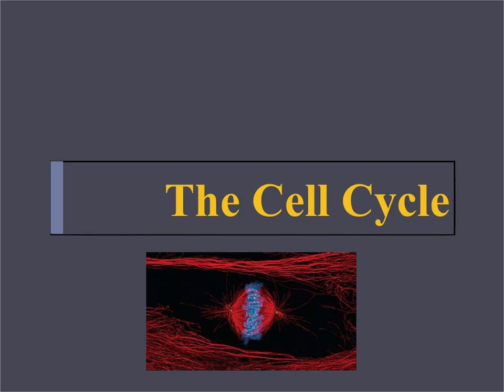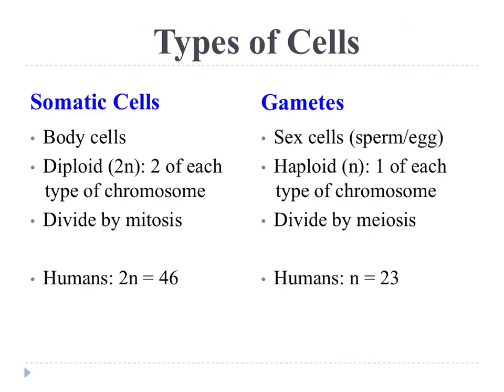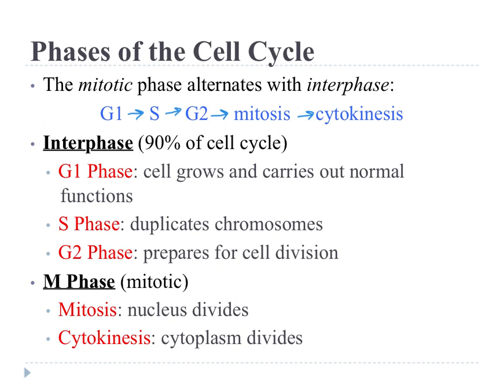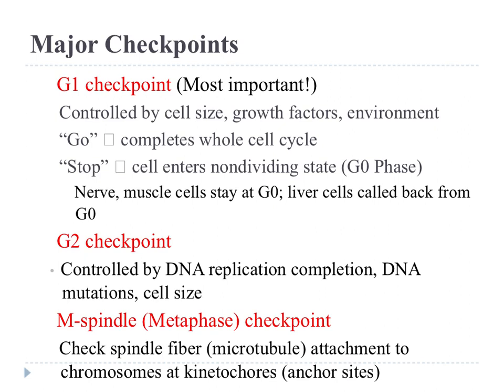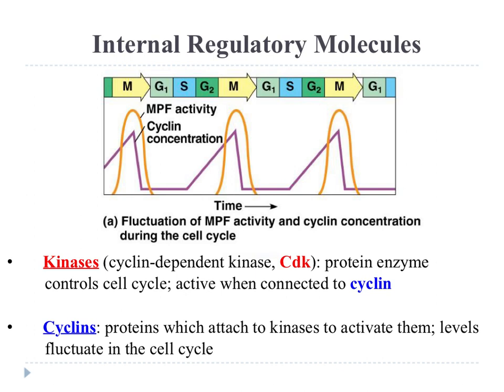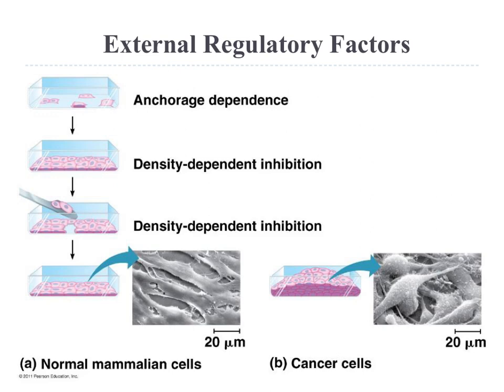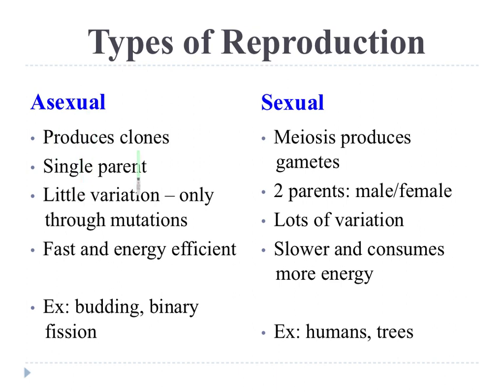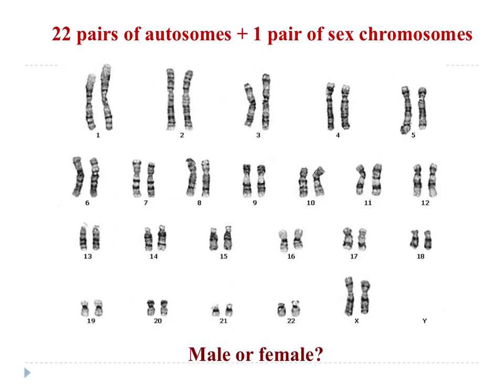AP Bio Lecture: The Cell Cycle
Unit 4: Cell Communication & Cell Cycle